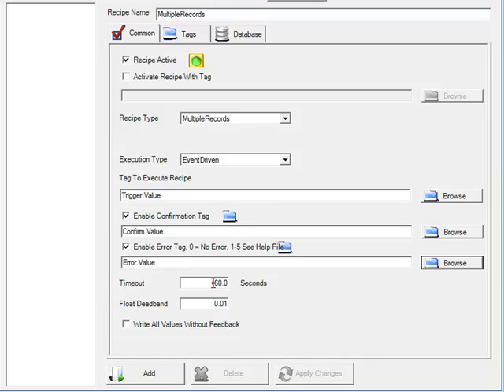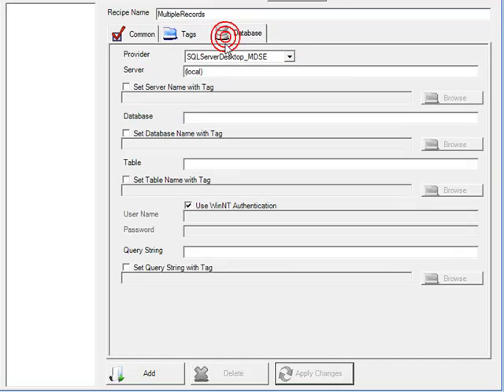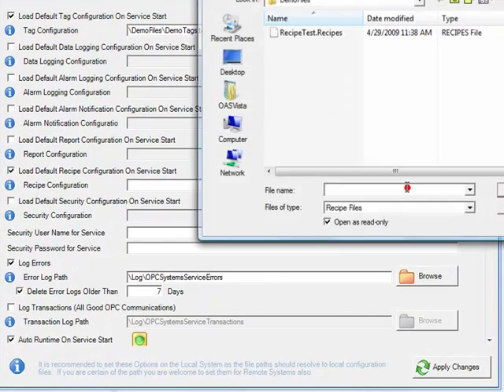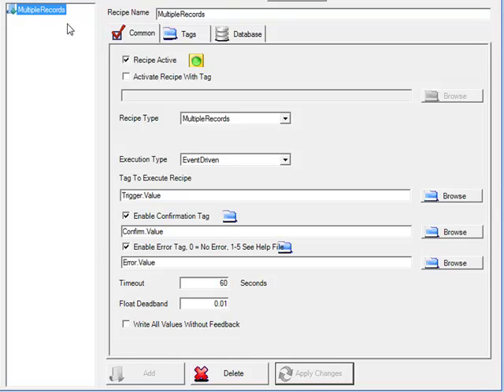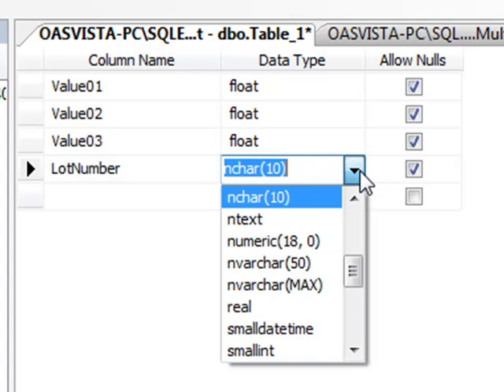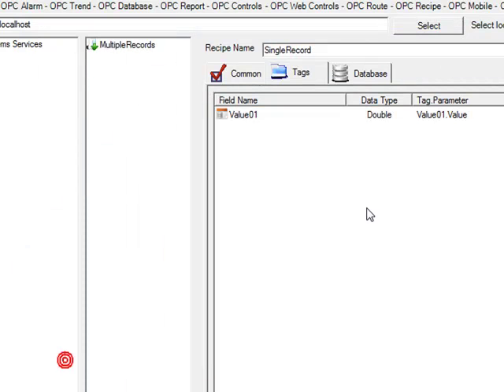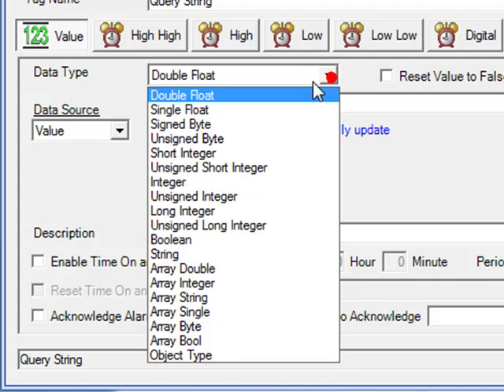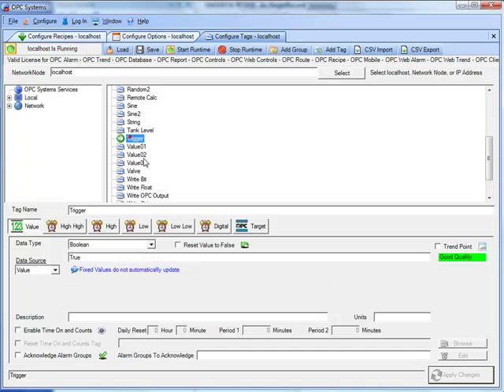OPC Recipe.NET Part 2 of 3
This is part 2 of our 3 part tutorial series covering OCP Recipe.NET.

In these tutorials you will learn how to transfer data from databases like SQL Server, Oracle, Access, and mySQL to OPC Servers, OPC Clients, and to Visual Studio.NET applications.